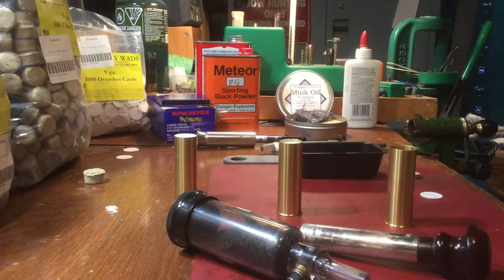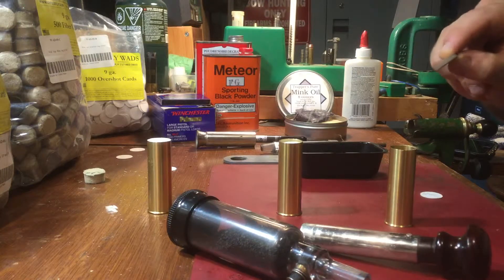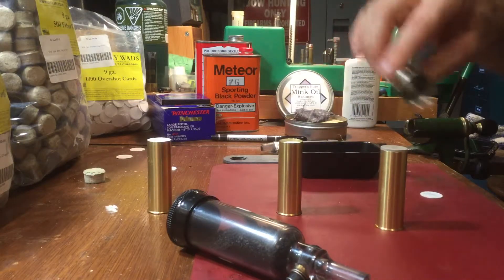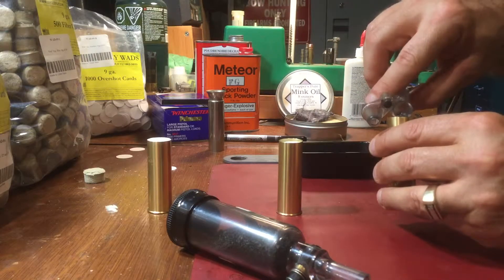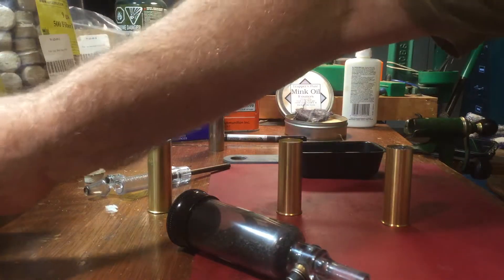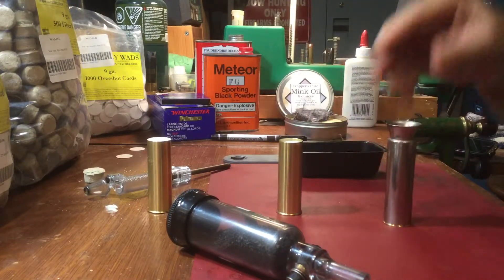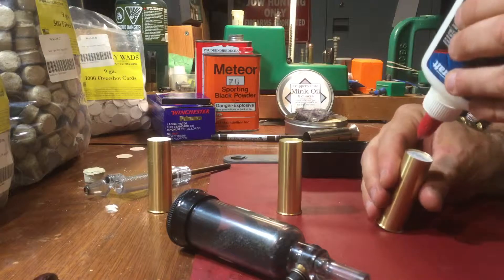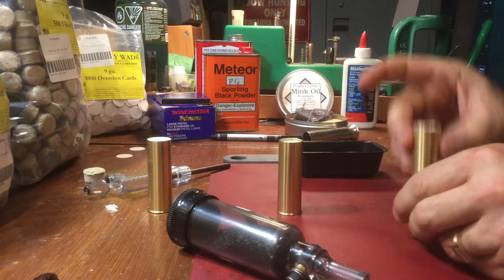Loading 10 gauge brass Blackpowder followup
After my first attempt at reloading the brass I decided to use an extra nitro card for spacing instead of 8 overshot cards. I label the shell and put the glue on top. This is a quick followup to my 9 minute video.